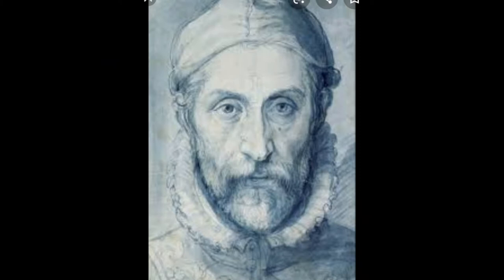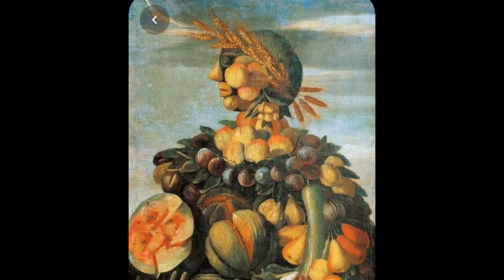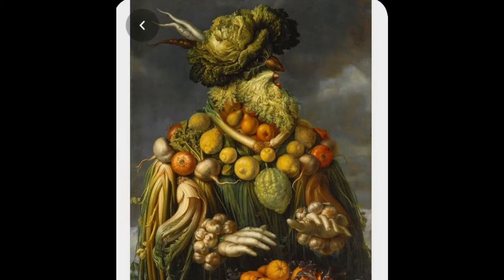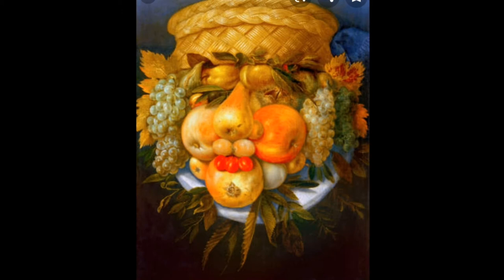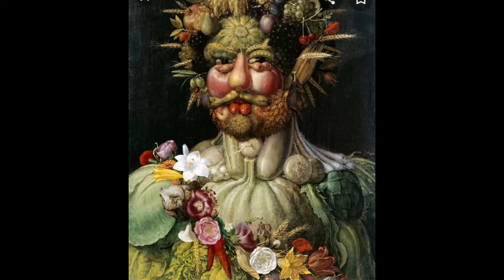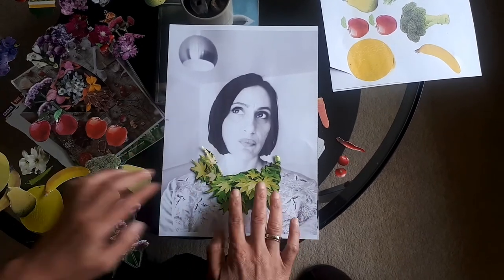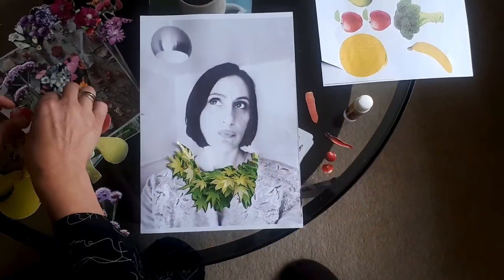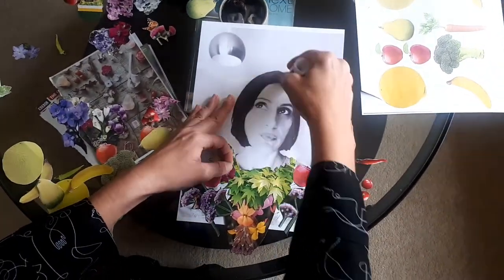Viva la Art / Portrait Collage Art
Viva la Art / Portrait Collage Art for kids